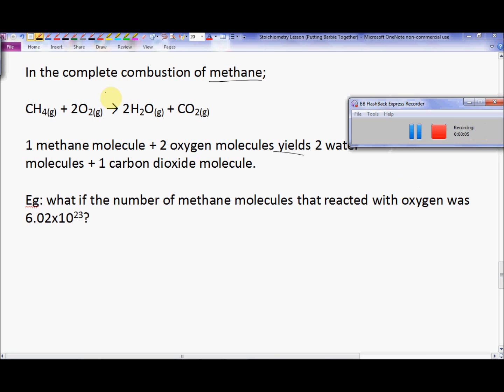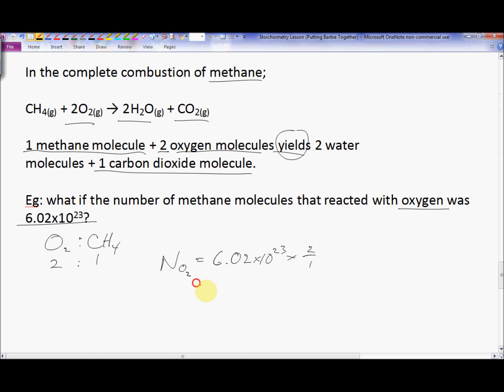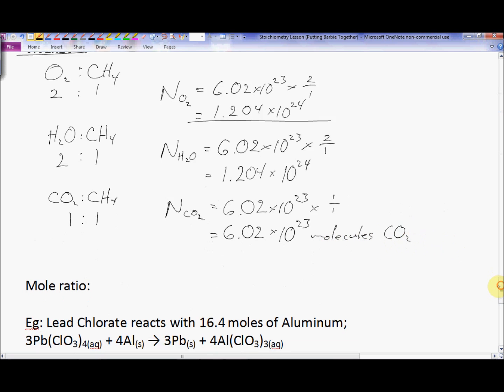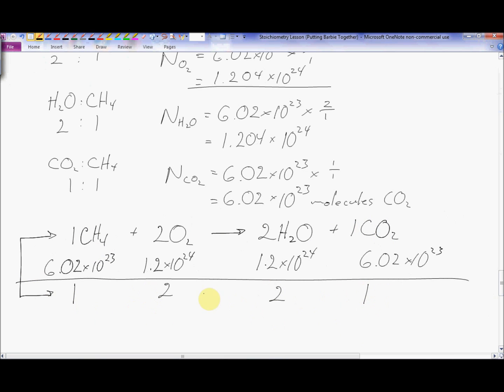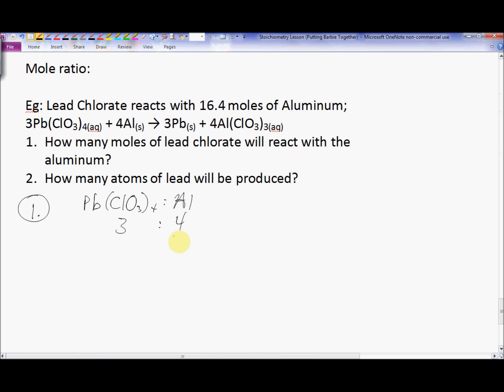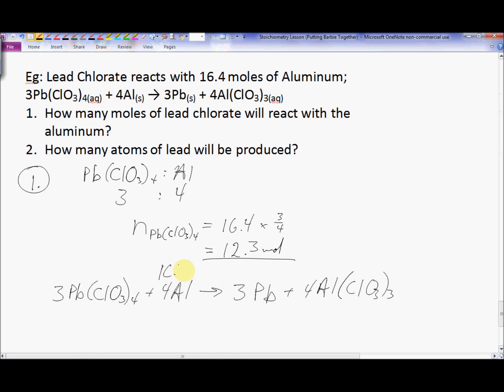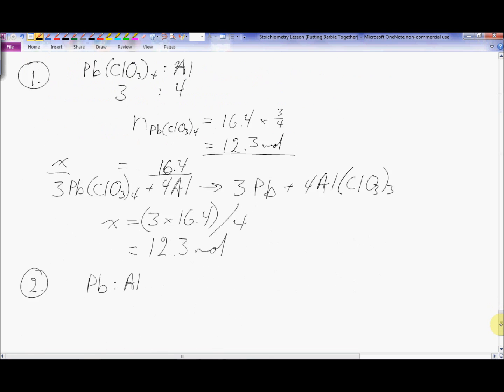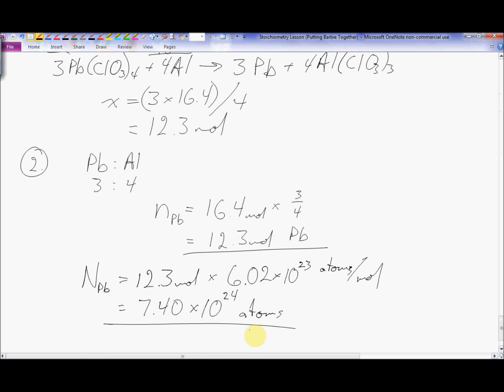Introduction to stoichiometry part 2